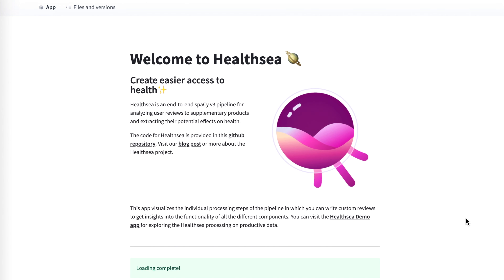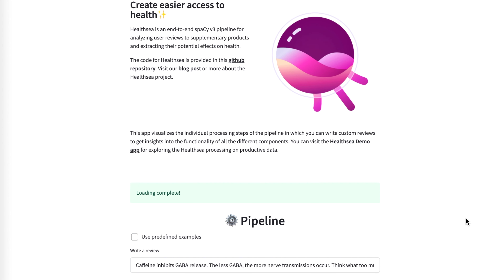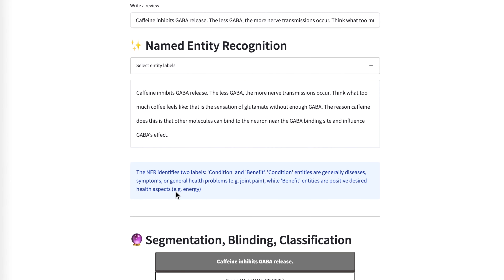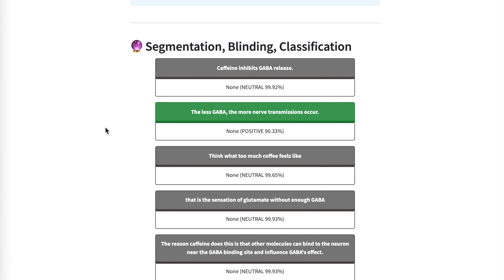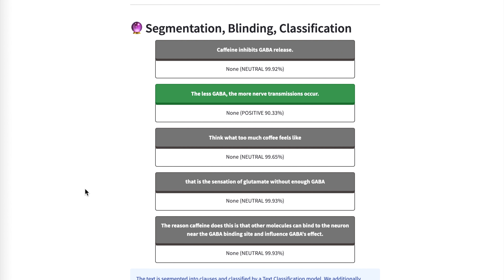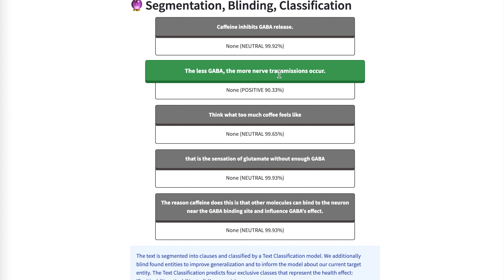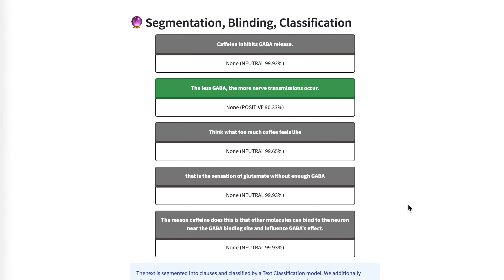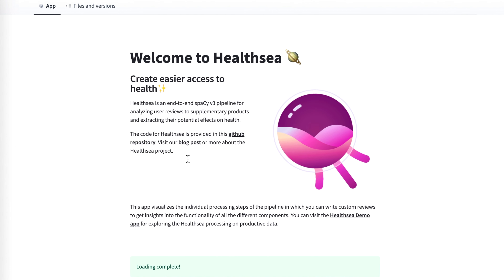Healthsea from Spacy on HuggingFace Spaces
Here is another interesting paper about this kind of system -
SUPP.AI: Finding Evidence for Supplement-Drug Interactions, authored by Lucy Lu Wang, Oyvind Tafjord, Arman Cohan, Sarthak Jain, Sam Skjonsberg,
Carissa Schoenick, Nick Botner, Waleed Ammar from the Allen Institute of Artificial Intelligence in Seattle, Washington.

This video does not contain medical advice.